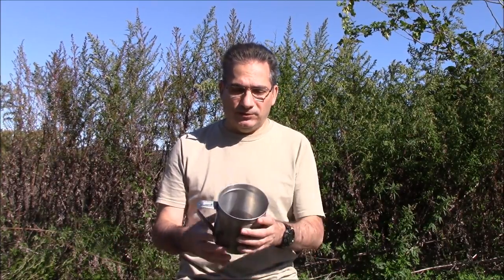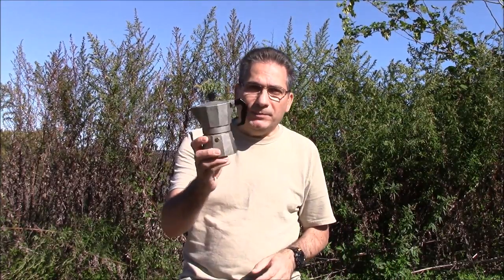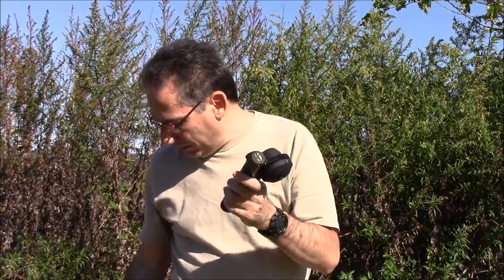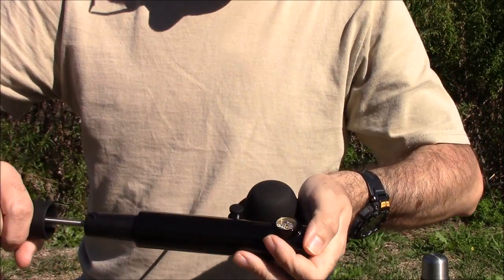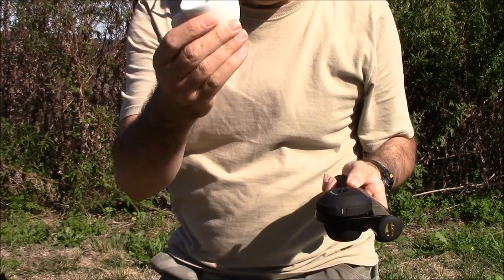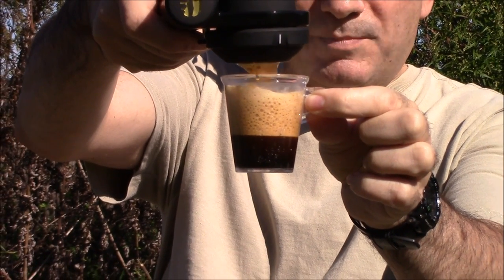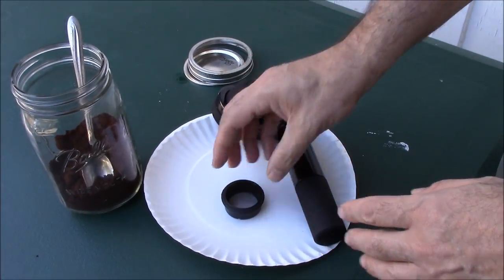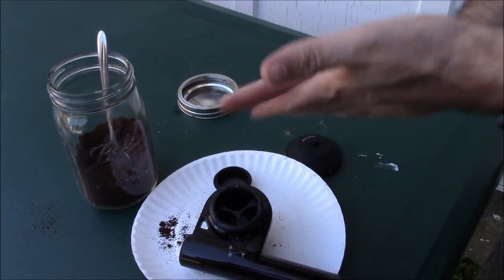A Perfect Espresso in the Woods. Seriously!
Espresso is my drug of choice. In this video I'll show you how to pull an authentic shot in the woods using the Handpresso portable espresso machine.